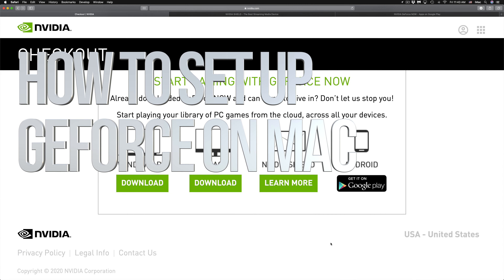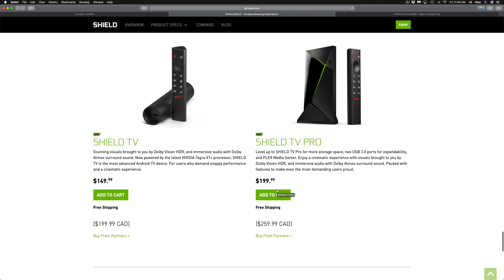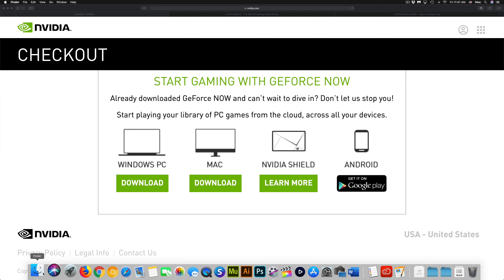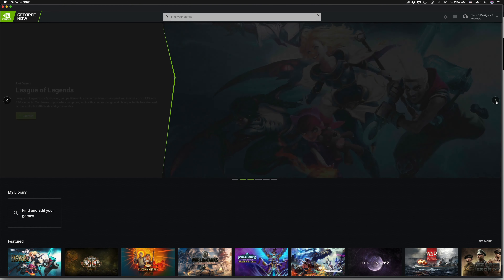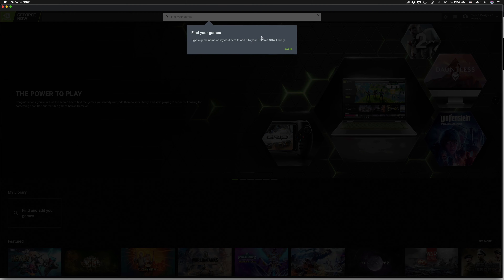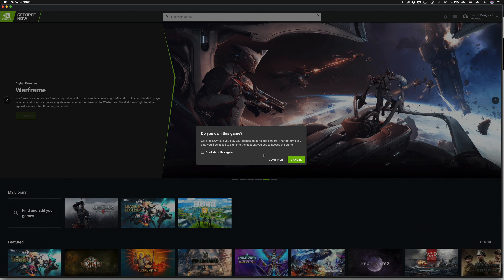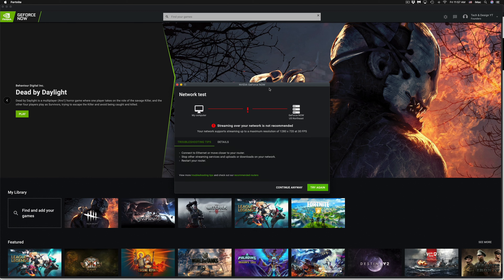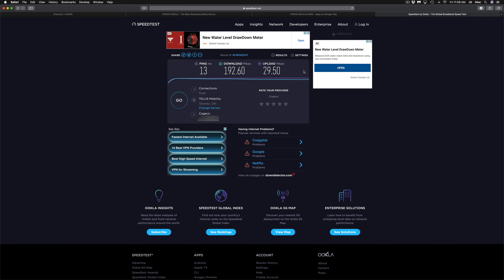How to Set Up GeForce Now on Mac & Play Online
GeForce gaming